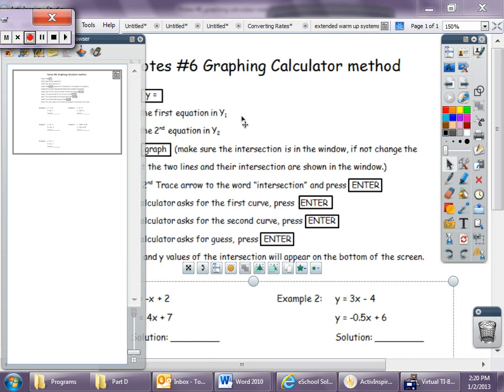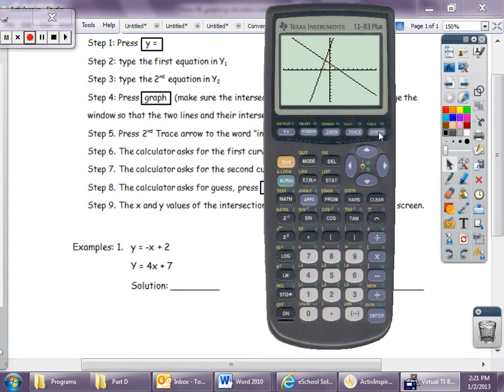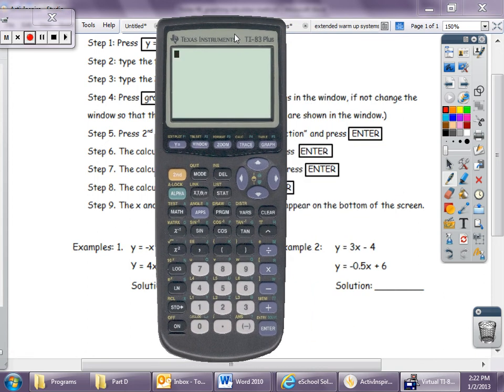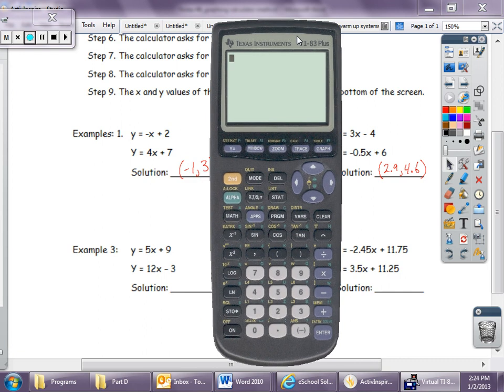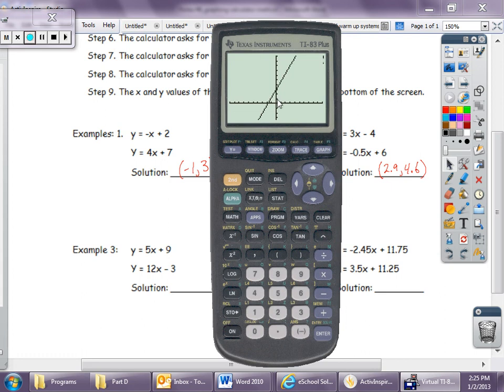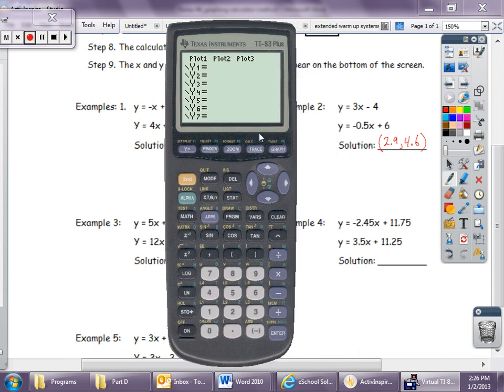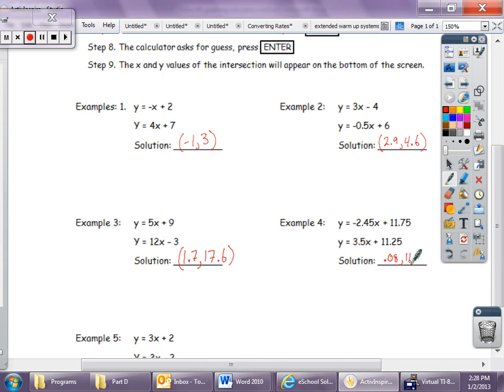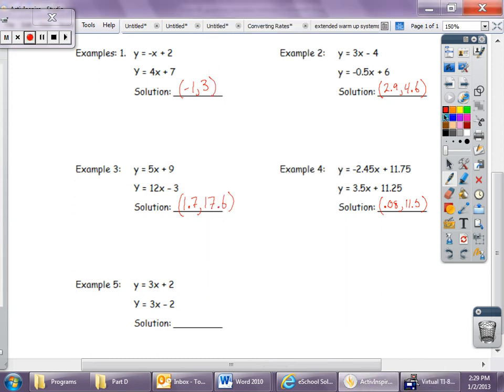Graphing calculator method.avi